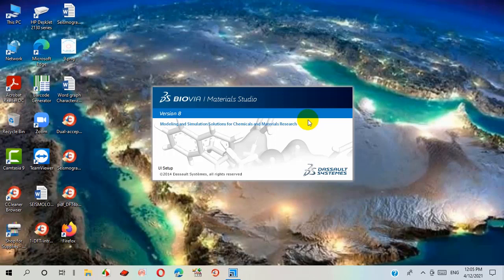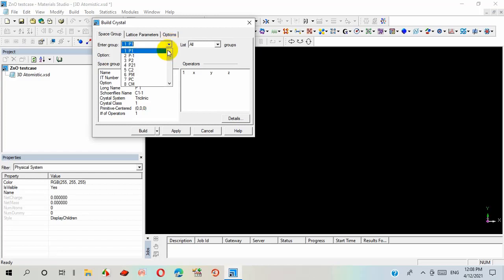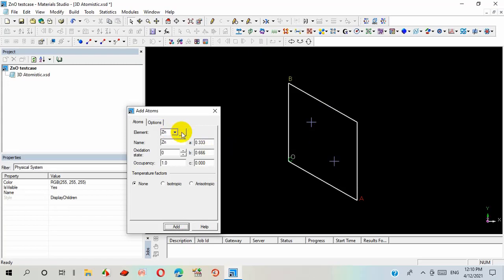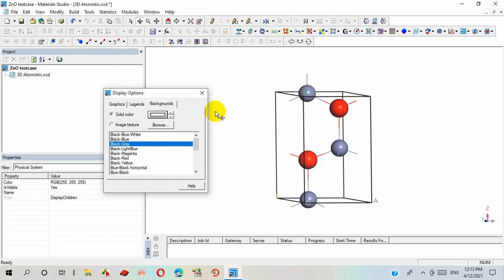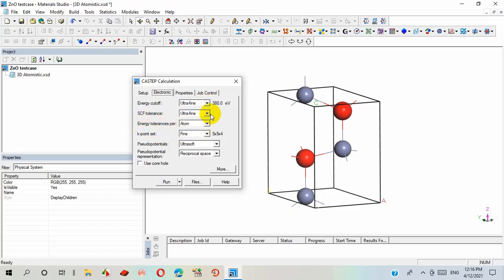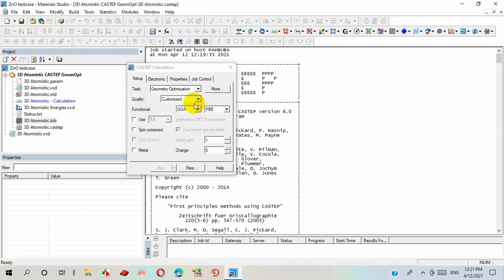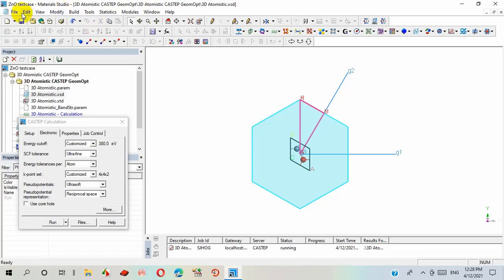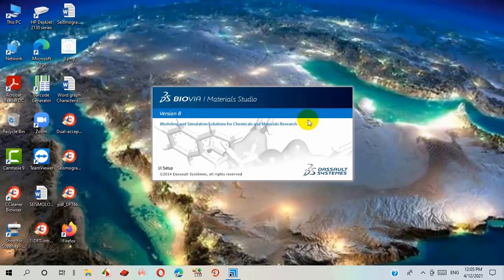How to design and analyze a Material in "Materials Studio" software? BRUR Physics Laboratory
It is tutorial video for the beginners who want to work in the field of Materials Science. I think it may be helpful for them. Please Pardon my mistakes...